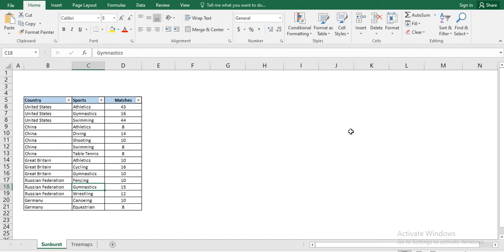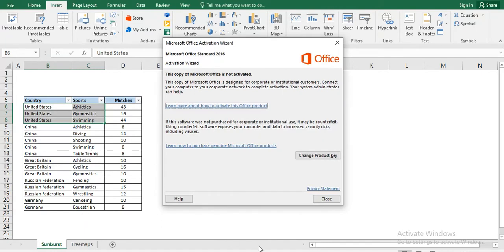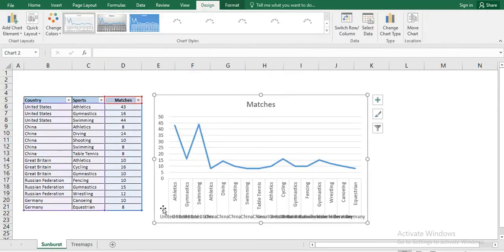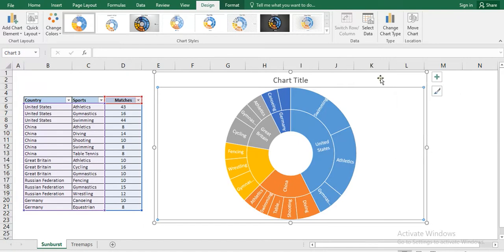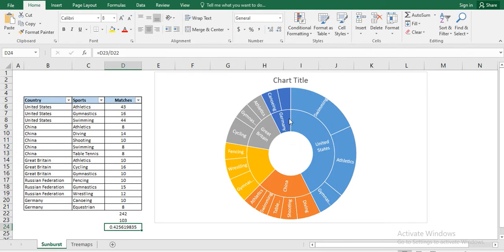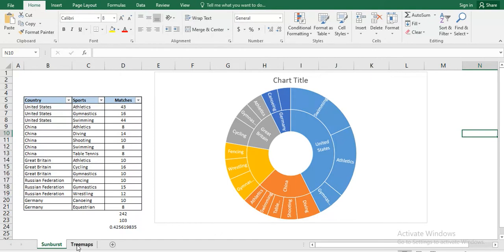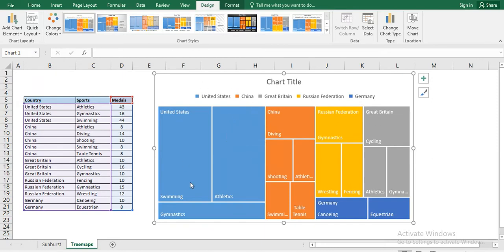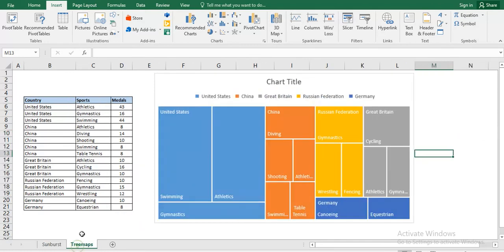Excel Sunburst Charts: The Data Visualization Game Changer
Learn how to create a Sunburst Chart in Excel with this easy, step-by-step guide! Sunburst charts are perfect for visualizing hierarchical data in a colorful and interactive way.
In this video, you’ll discover:
✔ What a Sunburst Chart is and when to use it
✔ How to prepare your data for a Sunburst Chart
✔ How to insert and customize the chart in Excel
✔ Tips for making your chart visually appealing
Whether you’re a beginner or an advanced Excel user, this tutorial will help you master Sunburst Charts quickly.

Learn how to create a dynamic sunburst chart in Excel with this tutorial. We'll show you step-by-step how to make a sunburst chart in Excel for your data analysis needs!
How to create sunburst chart in excel